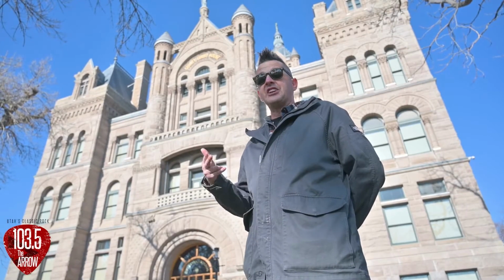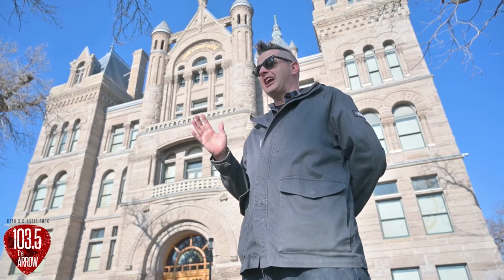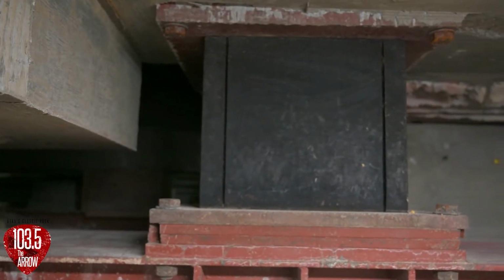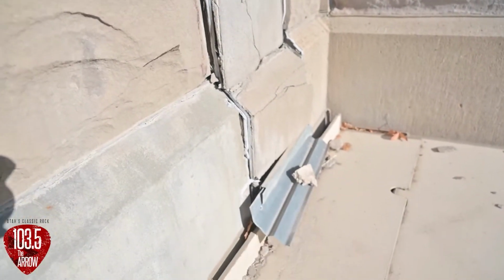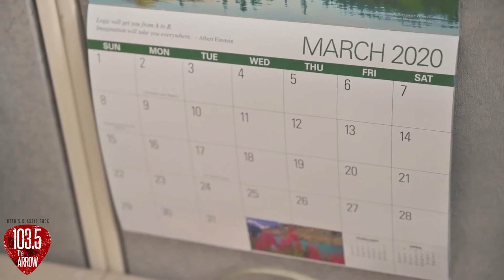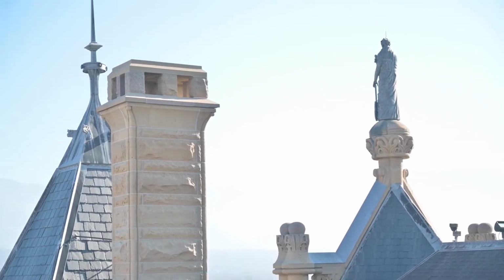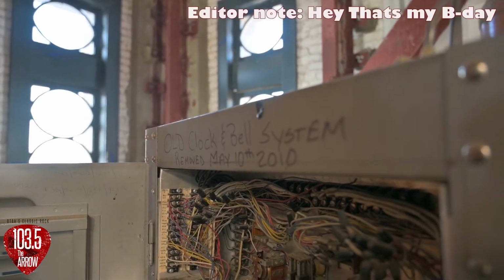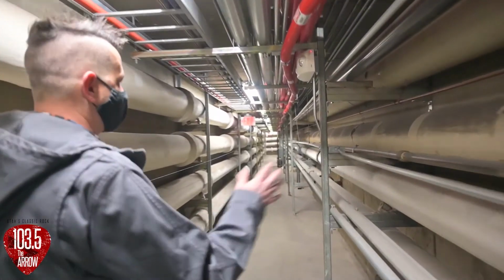COOL STUFF IN UTAH (Ep 8) presents - City County Building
Jon Smith goes in, on, and under one of the oldest buildings in Salt Lake City!  Are there tunnels under SLC? Did the recent earthquake damage the 124 year old City County Building? How exactly did Jon end up on the roof??

It’s Cool Stuff In Utah!